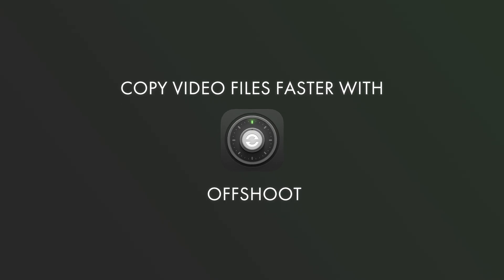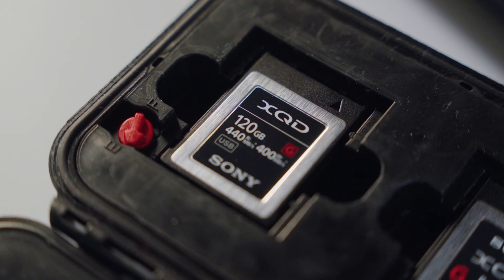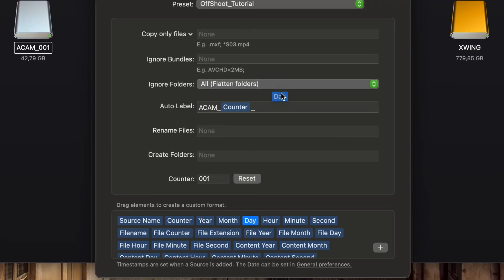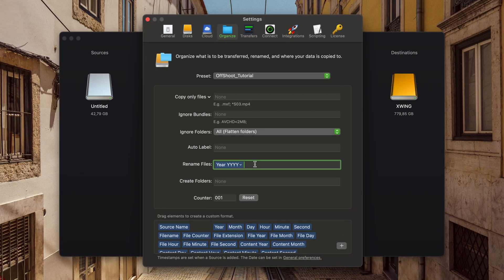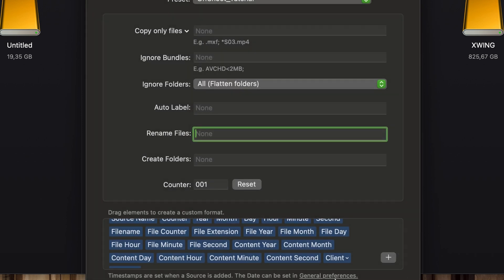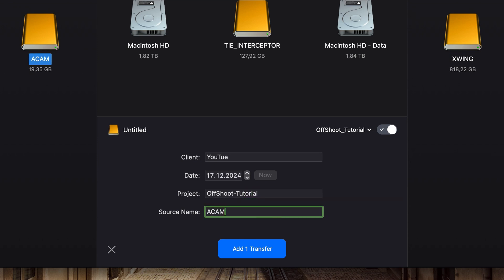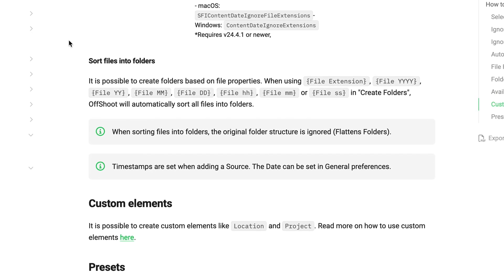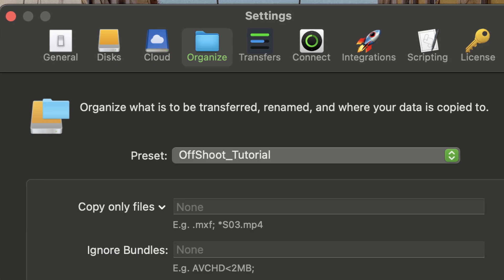OffShoot Tutorial: Speed Up Your Video Ingest Workflow - Naming Automation - The Organize Settings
The organize settings in Offshoot can help you to improve your workflow. In this video, we dive into the naming automation tools Offshoot offers. It was a huge time saver, and I am happy to share the knowledge with you.
*** I’m sorry about the spelling mistake in the video. I noticed it too late in the process ***

This series of short tutorials covers efficient file management, faster data transfer, and tips for organized media handling.
Stop being annoyed by slow data transfers and enjoy efficient media workflows.

I make these videos to help fellow filmmakers out there.

You can find the documentary about the application on the official